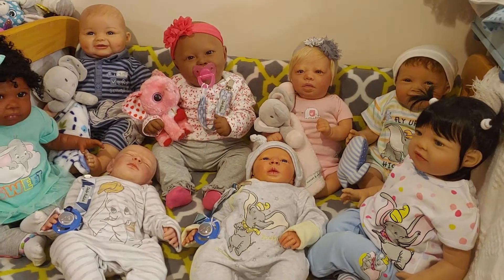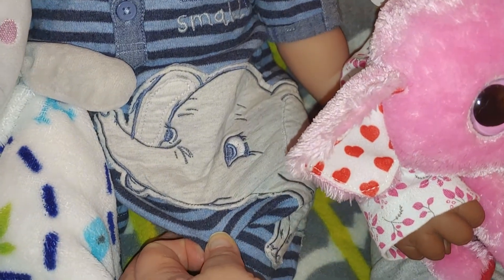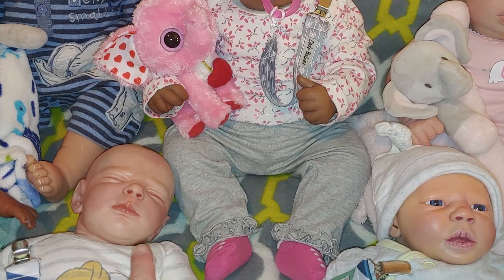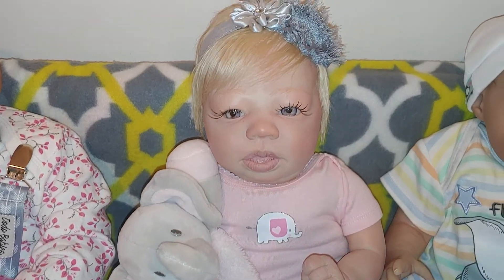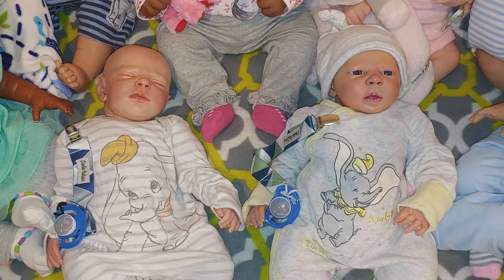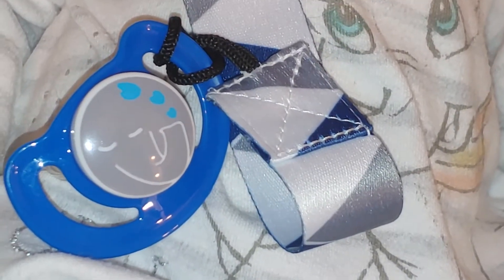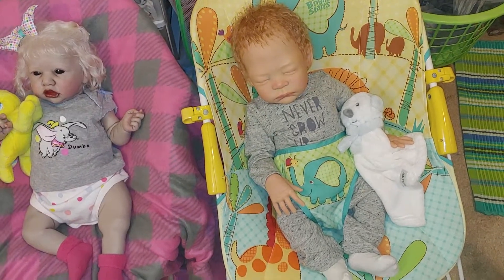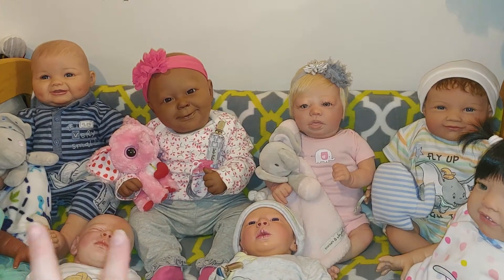Reborn Theme Thursday Elephants 🐘 and Pink 💗 & Grey....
And Name reveal of Happy Sage 👑

If only I could name the other surprise baby 👑👑👑👑👑👑 so I can stop calling her princess 👸 or thats gonna end up being her name LOL

Ohhhhhh and that is Shiori 😜😜😜

( I'm not on Facebook as much as Instagram LOL🤣🤣🤣🤣)